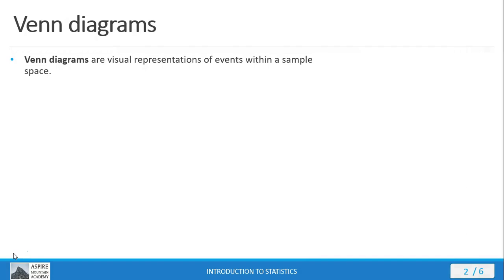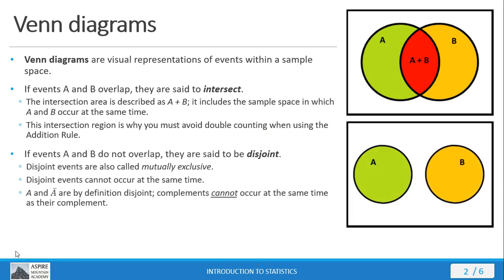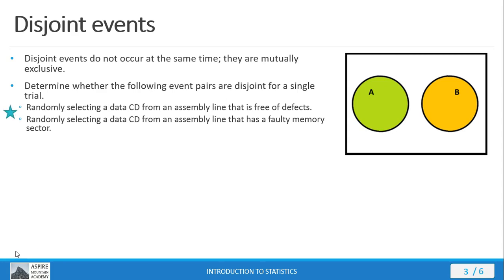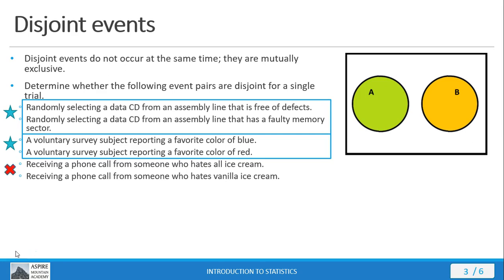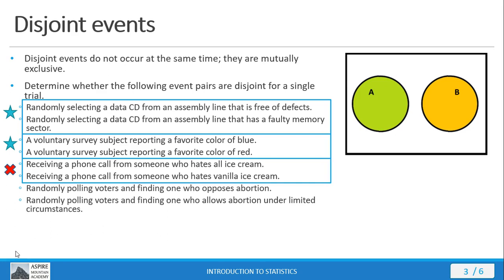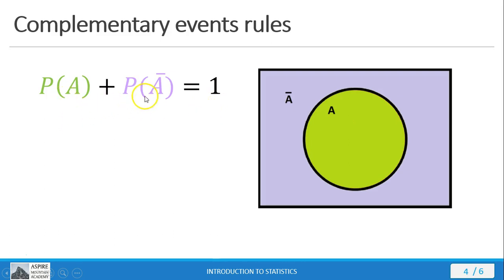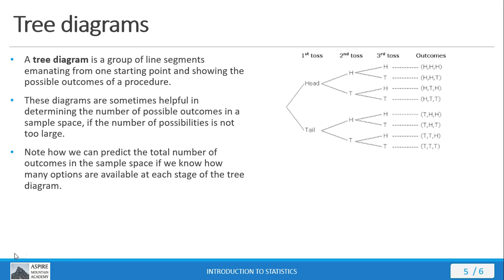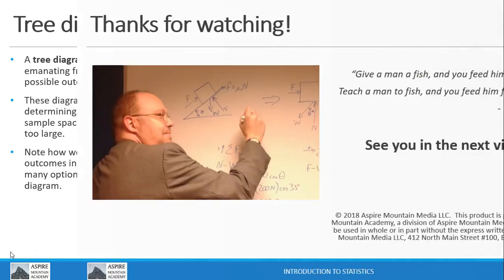Stat 101 Lecture 4.2.3